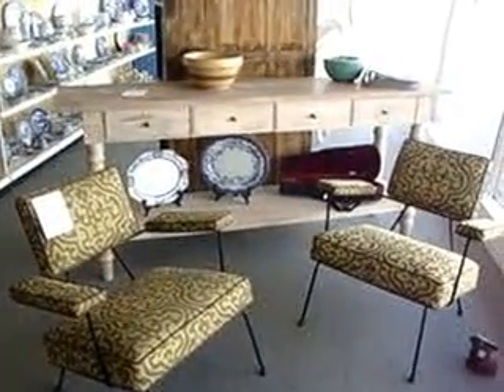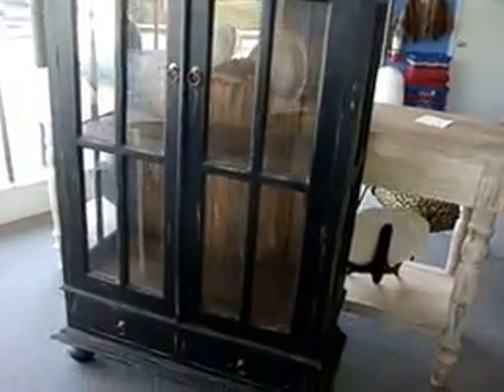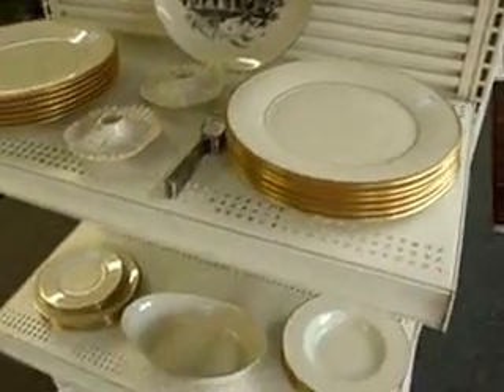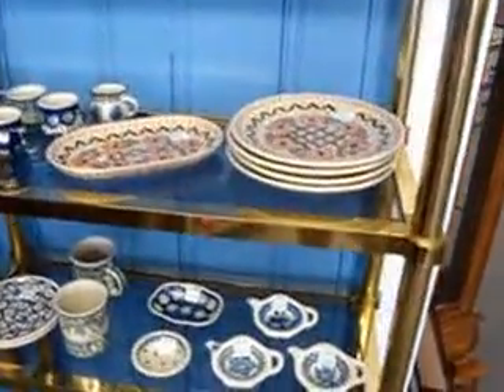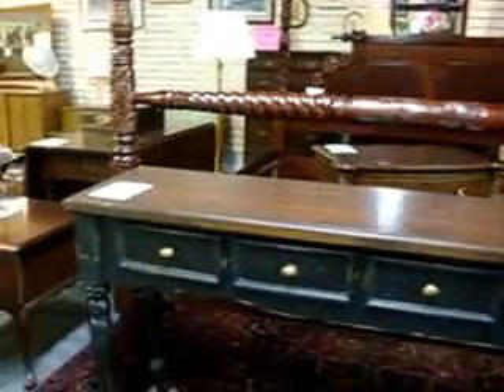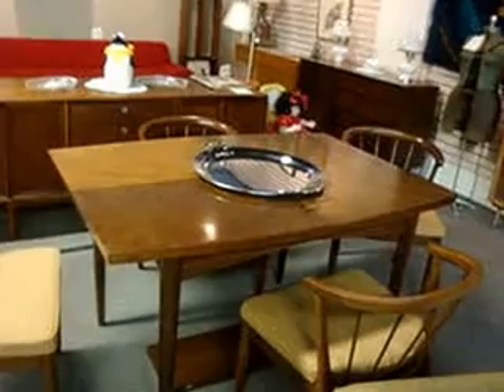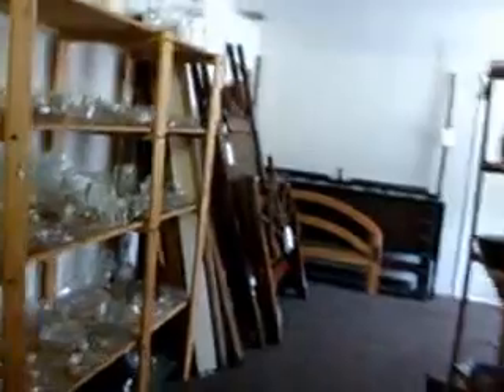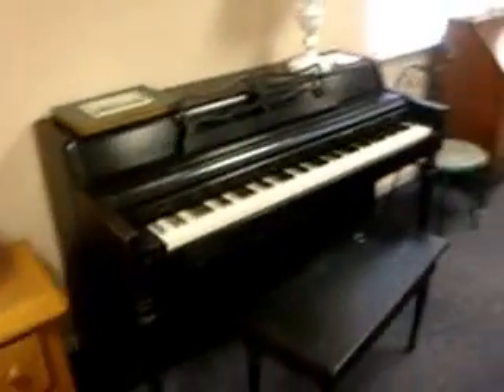sept 12 sale video 001